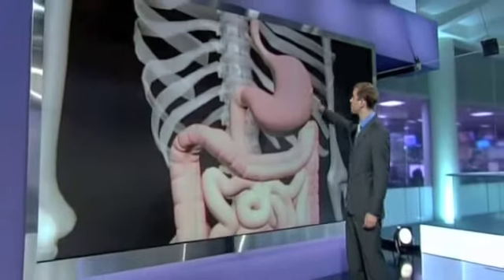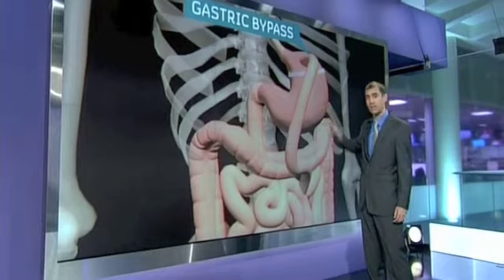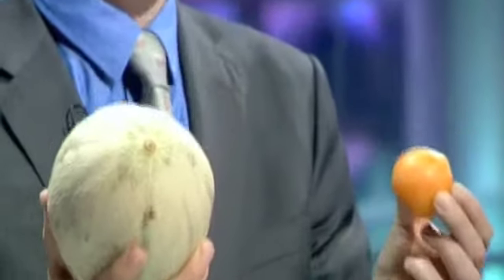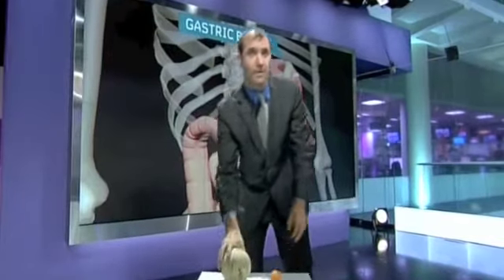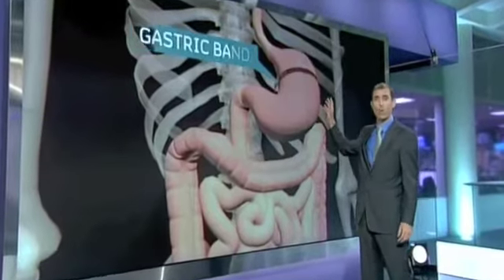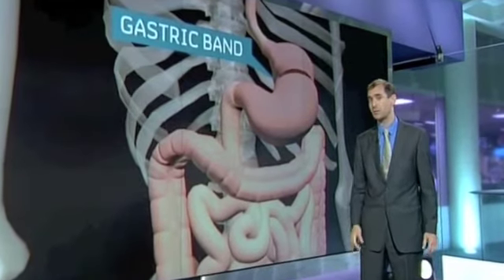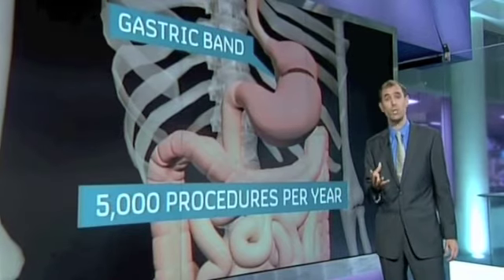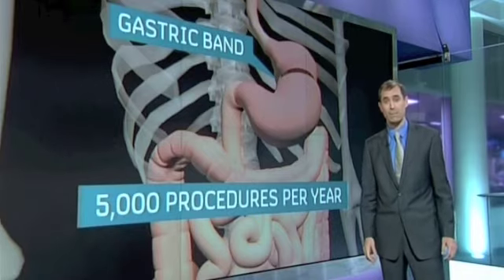Mr Ahmed on Channel 4 News